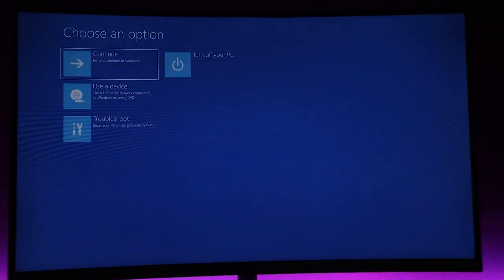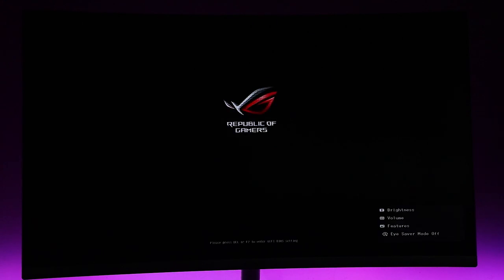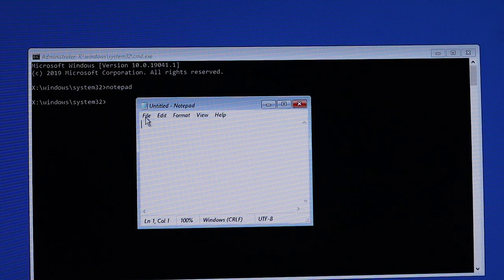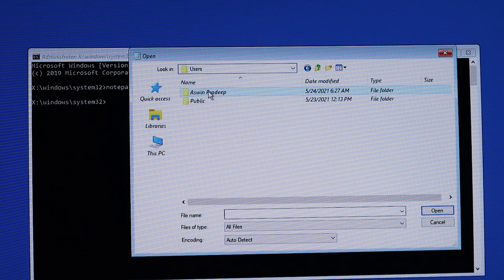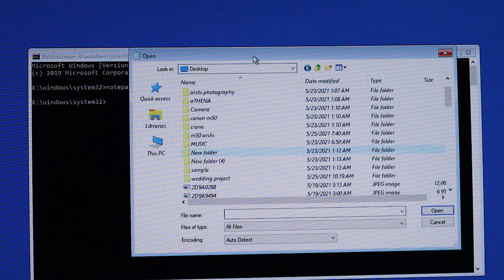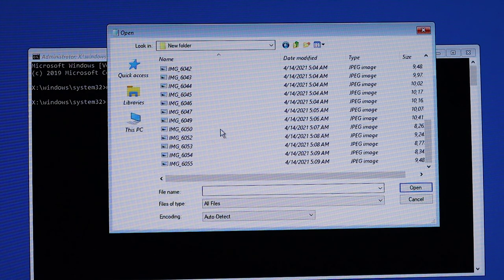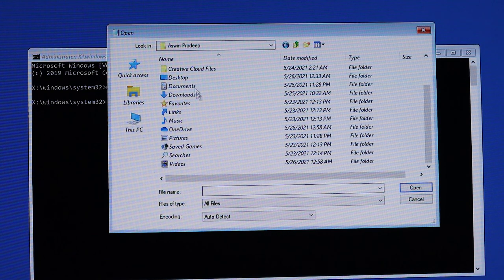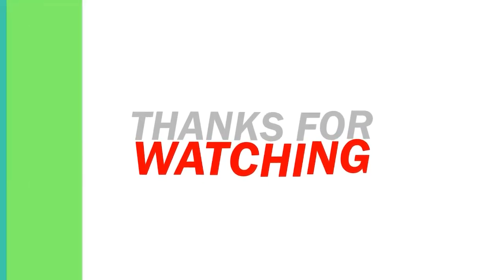How to recover files from PC while facing Boot error (Automatic Repair couldn't repair your PC)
SHow to recover files from PC while facing Boot error or Boot Loop
No third party software.
Absolutely Free
windows 10
(Automatic Repair couldn't repair your PC, Blue Screen of death)

If you have any doubt or any enquiries DM through our ✒️